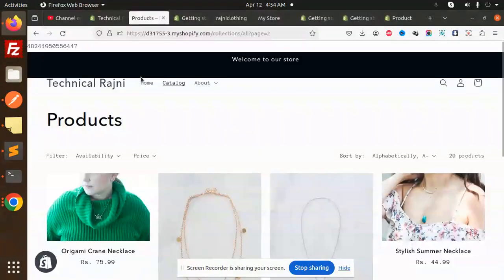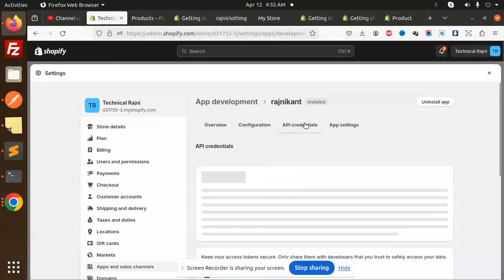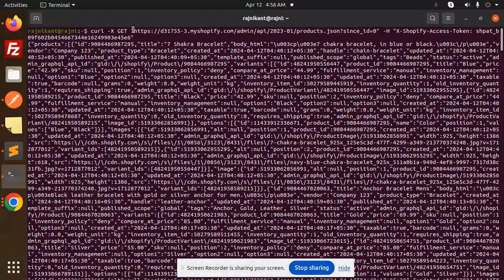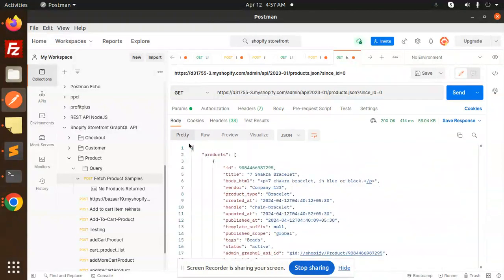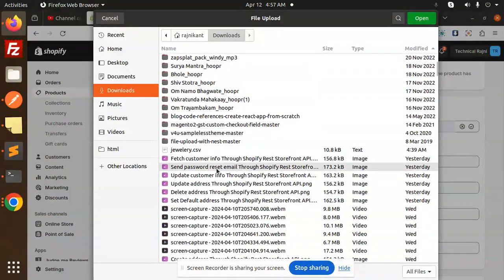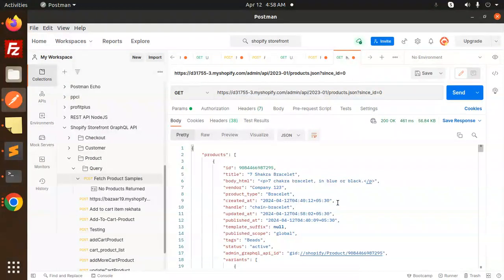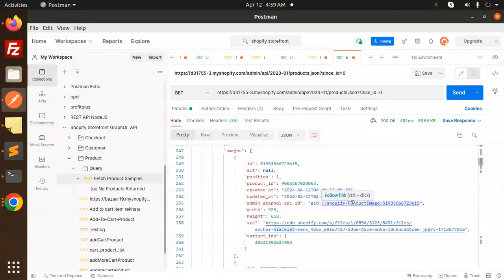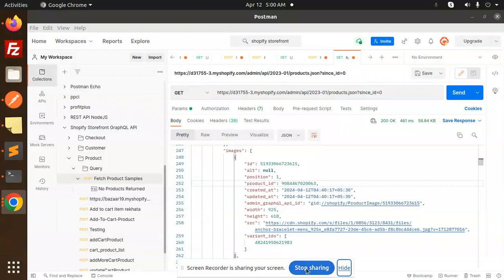Shopify Tutorial for Beginners #19 Get ALL Shopify Products REST API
Get ALL Shopify Products
Is there an API call to list all available product id's (ID's alone
Use Shopify API request to get all products using JavaScript
How to get all product id from Shopify Python API
Fetch all products on shopify store using shopify's API & PHP
How do I get total products on Shopify?
How do I get all the product types on Shopify?
How do I make a collection of all products on Shopify?
How do I create a product API in Shopify?
retrieve all products in Shopify with Postman
shopify get all products api
shopify product api
get all products shopify liquid
shopify product api example
shopify get all products graphql
shopify products.json pagination
shopify product api graphql
shopify products.json api
Fetch customer info Through Shopify Rest Storefront API
Create address Through Shopify Rest Storefront API
Shopify API 2024 - How to create a new address
How do I use storefront API in Shopify?
How do I add an address to Shopify?
How do I create a Shopify API URL?
What is Shopify API?
How to login customer through shopify rest storefront api without
shopify storefront api
shopify api login customer
customer account api shopify
shopify create customer api
shopify authentication api
shopify admin api
shopify api get customer by email
Fetch customer info through shopify rest storefront api example
shopify storefront api
shopify customer api
shopify storefront api examples
shopify api customer login
shopify storefront api pricing
shopify graphql customer

Nest